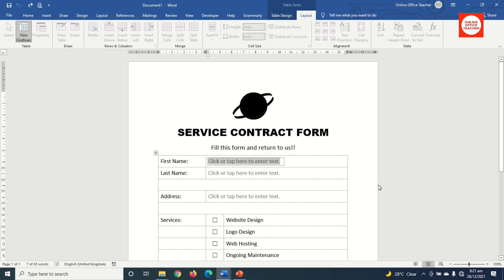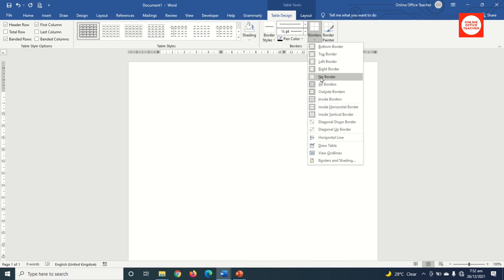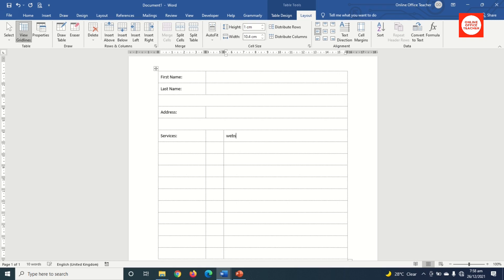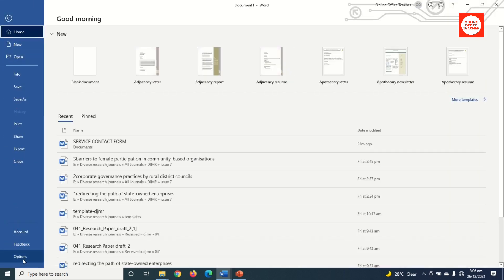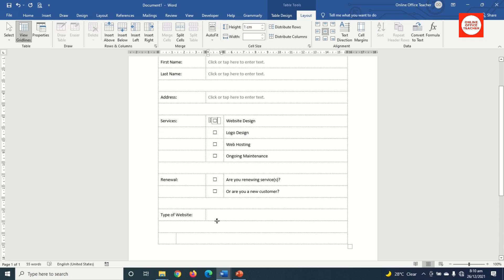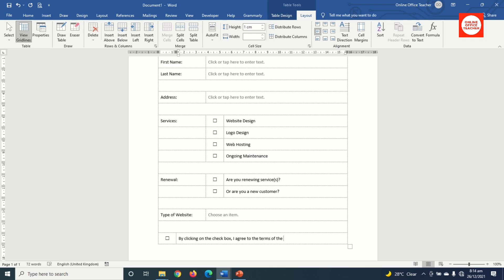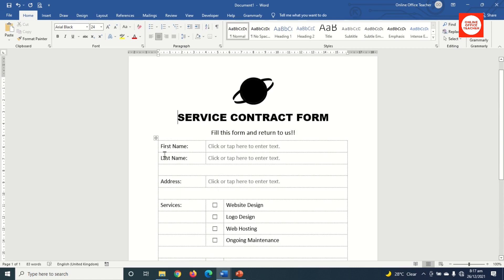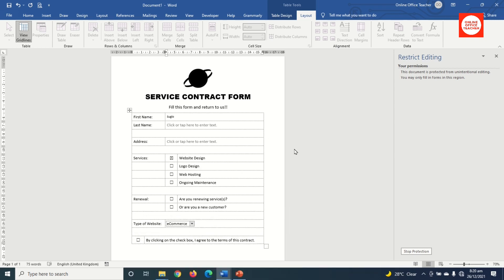How to Create a Fillable Form in Word | Service Contract Form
In this video, I'll show you how to create a fillable form in word. I'll specifically show you how to create a service contract form in word.

TIMESTAMPS:
00:00 Intro and Demo
00:52 Inserting a Table
01:12 Customizing the Table
02:23 Entering Text in Tables
04:47 Making a Fillable Form
08:43 Choosing a Title for the Form
09:32 Adding a Logo
10:00 Restricting the Form
11:24 Conclusion and Outro